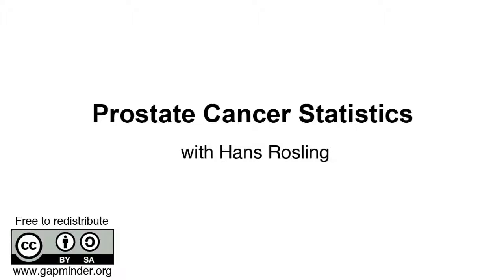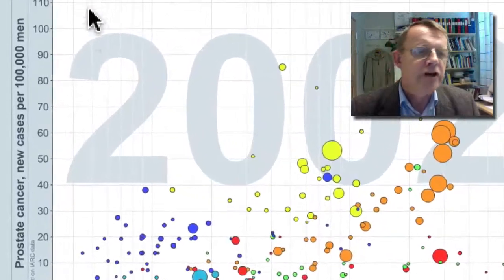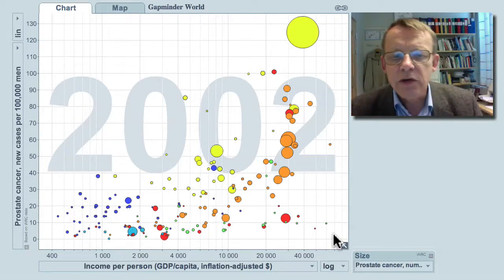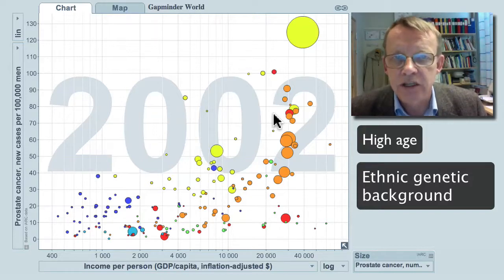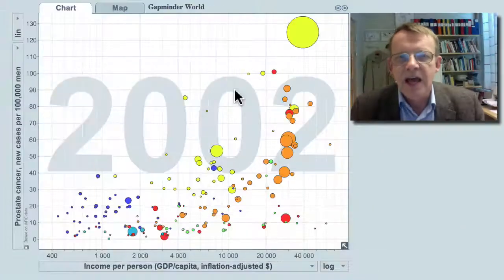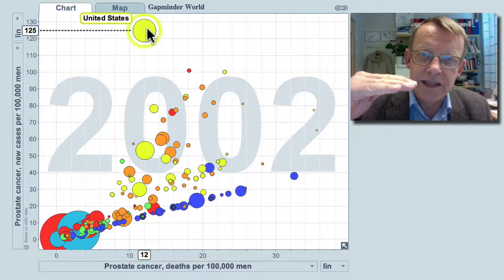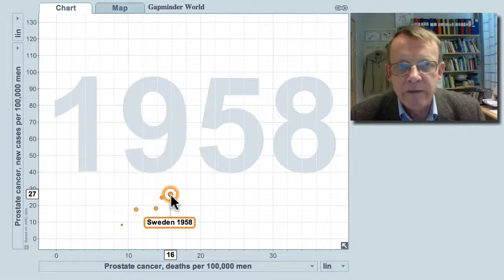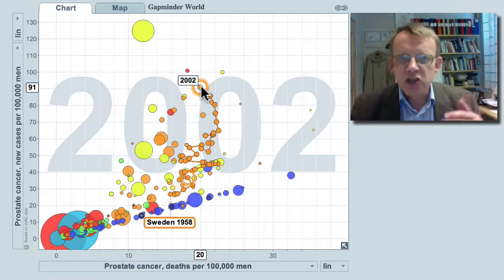Prostate Cancer Statistics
In this video, Hans Rosling briefly reviews the risk of getting diagnosed with, and the risk of dying from, prostate cancer in the world.

The data is compiled by IARC ( International Agency for research on Cancer) in Lyon, France. The most striking is the high rate of diagnosis per 100 000 men in USA and some countries in West Europe. In contrast, Japan has a very low rate and the most probable explanation is a genetic predisposition in men of European origin. The data is displayed in bubbles for each country and the color of the bubbles refers to the continent where each country is situated.